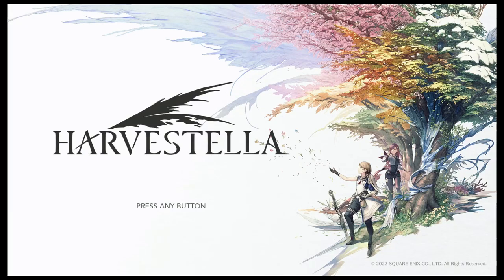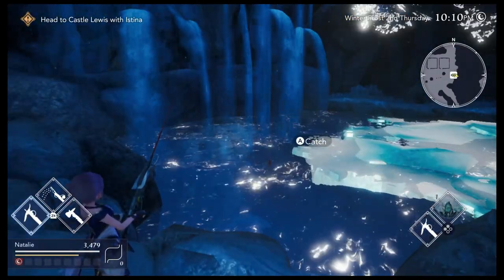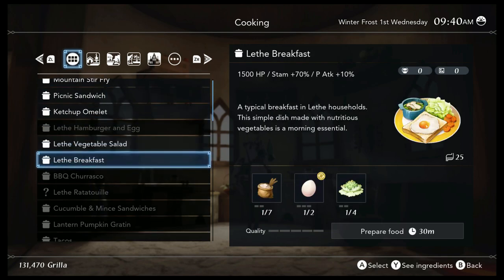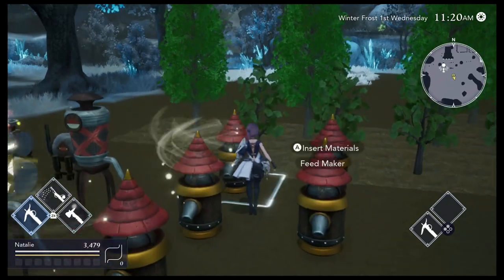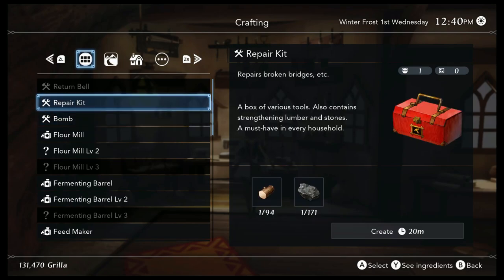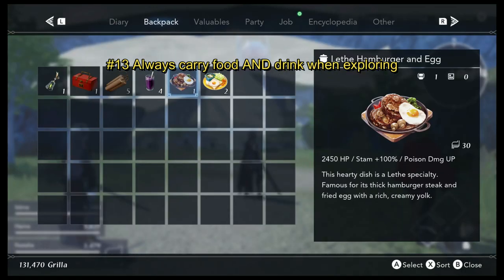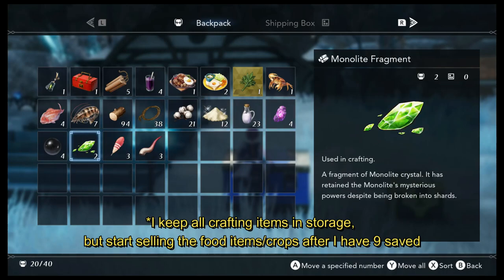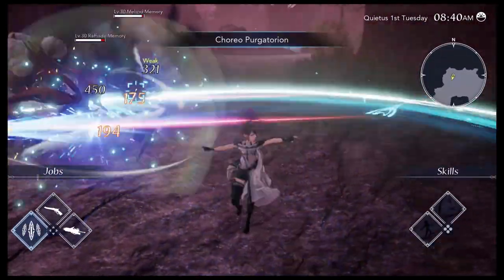18 Valuable Tips for Harvestella - Early to Mid-Game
Harvestella is a game with many mechanics, many of which are new and different, even for people who are familiar with the farm sim/life sim genre.

If you have any questions or would like to add anything to the discussion, please drop a comment on this video. :)

@NatPresidente on Twitter
nataliepresidente on Instagram